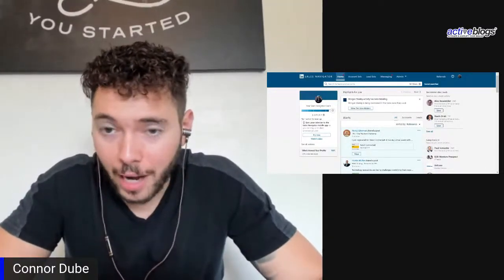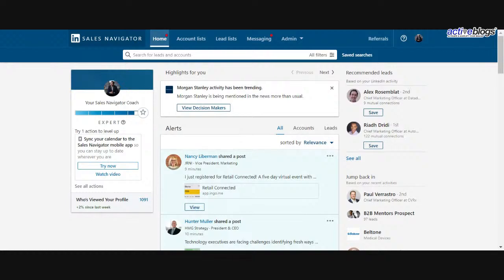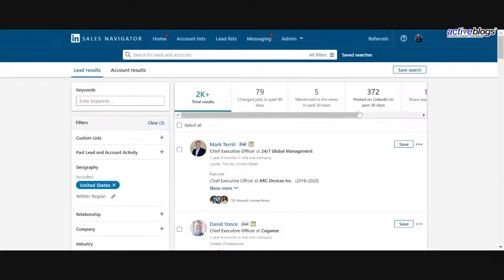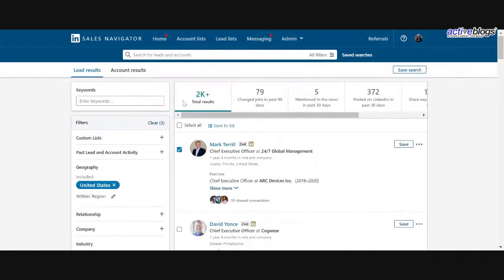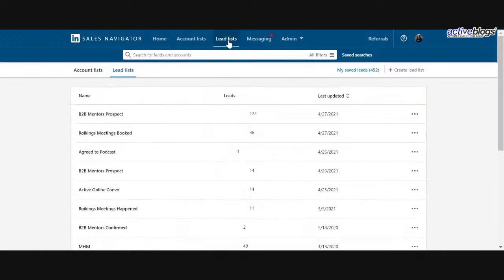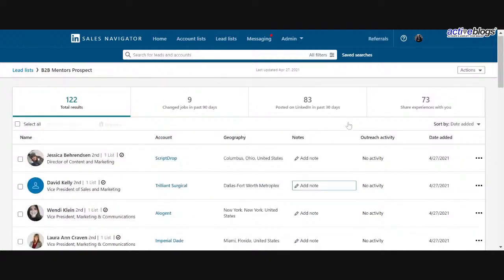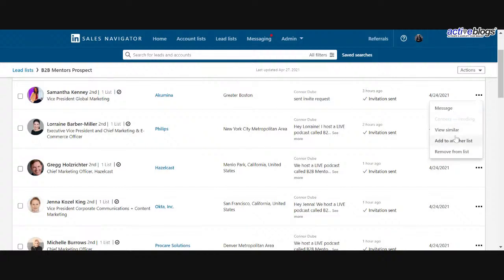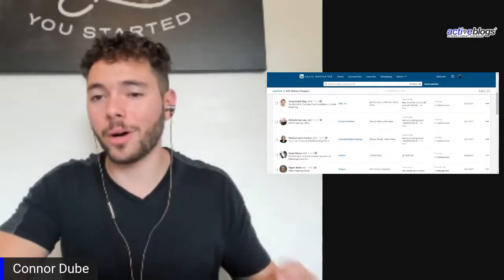LinkedIn Sales Navigator CRM Feature You Should Know!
Hey Friends! Sales Nav can be a complex beast with lot's of different odds and ends. Here's a great feature I love to leverage in the CRM section I highly recommend you take advantage of.